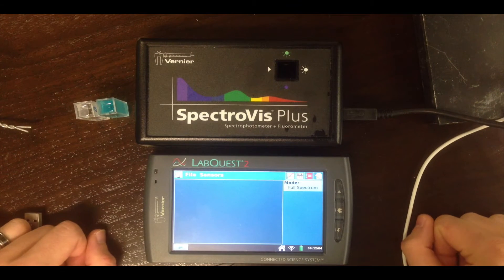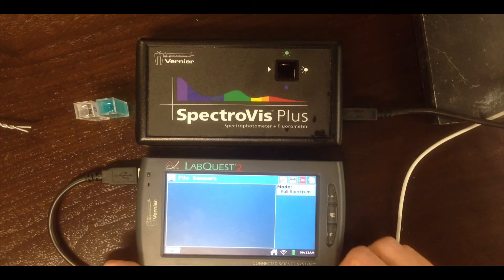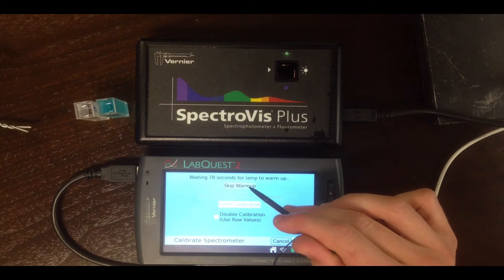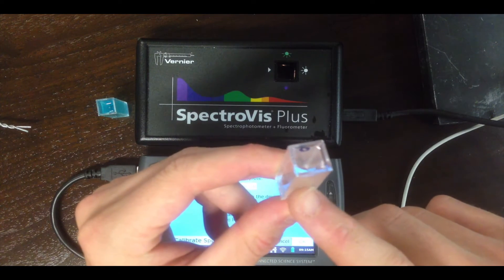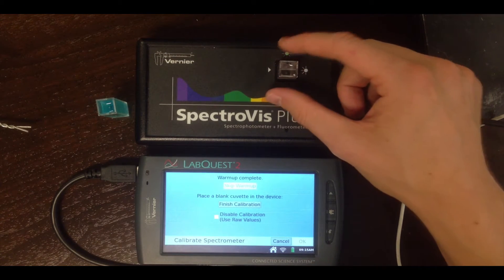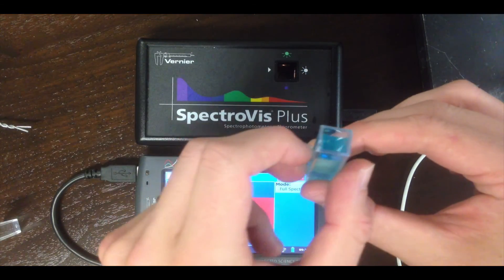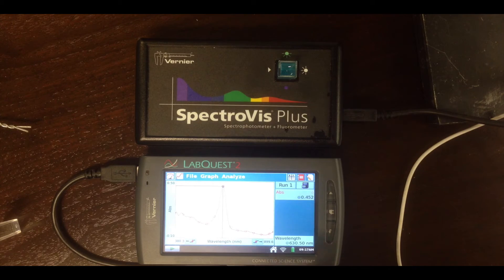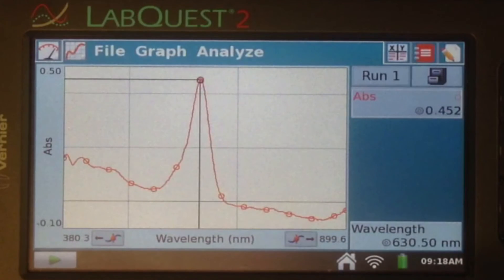Recording Absorbance Spectra Tutorial (OLD)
How to use a Vernier SpectroVis spectrometer to record the absorbance spectrum of a colored solution. Remember to mind your cuvettes and calibrate first!